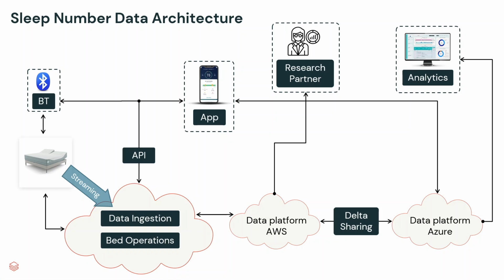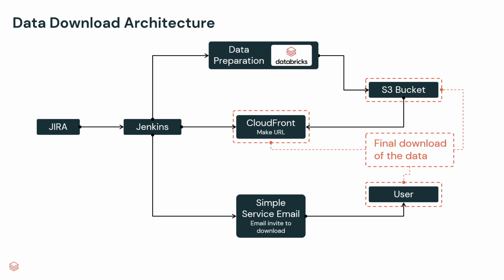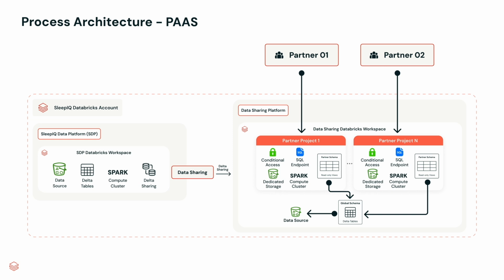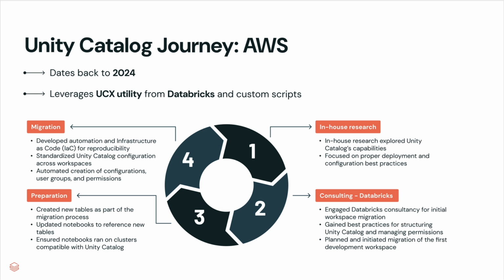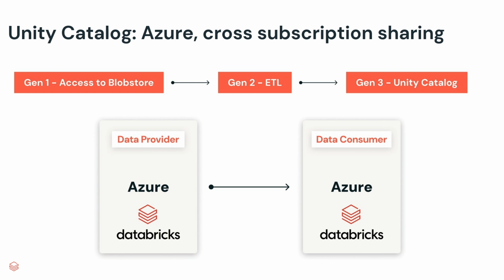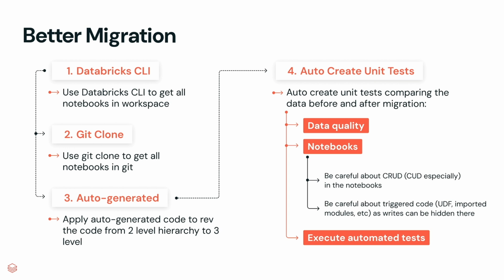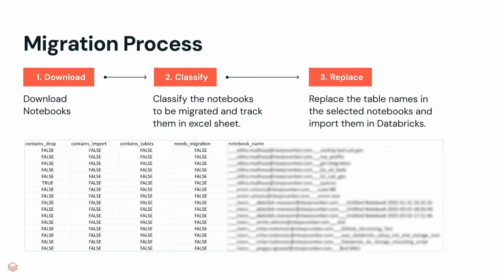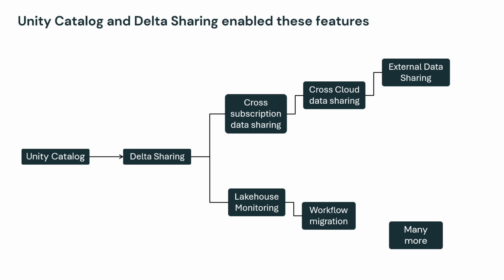Enabling Sleep Science Research With Databricks and Delta Sharing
Leveraging Databricks as a platform, we facilitate the sharing of anonymized datasets across various Databricks workspaces and accounts, spanning multiple cloud environments such as AWS, Azure, and Google Cloud. This capability, powered by Delta Sharing, extends both within and outside Sleep Number, enabling accelerated insights while ensuring compliance with data security and privacy standards. In this session, we will showcase our architecture and implementation strategy for data sharing, highlighting the use of Databricks’ Unity Catalog and Delta Sharing, along with integration with platforms like Jira, Jenkins, and Terraform to streamline project management and system orchestration.

Talk By: Alexandr Rivlin, Director, Data Platform, Sleep Number Labs  ; Sajeev Mayandi, Sr Director Architecture & Data Platform, Sleep Number